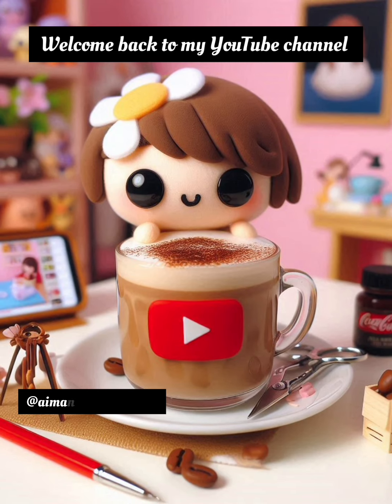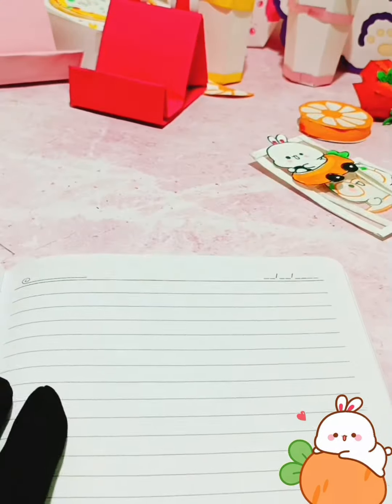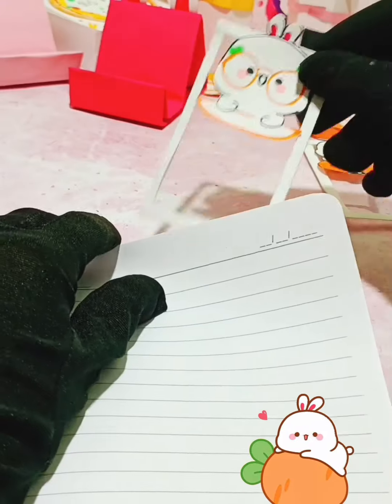How to make/easy craft ideas/miniature craft ideas /school hacks/paper crafts/DIY